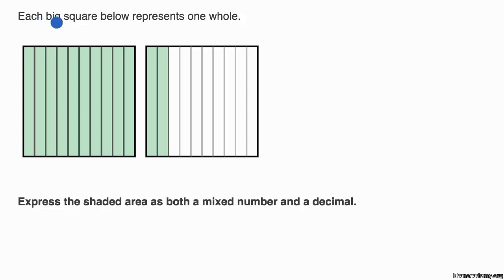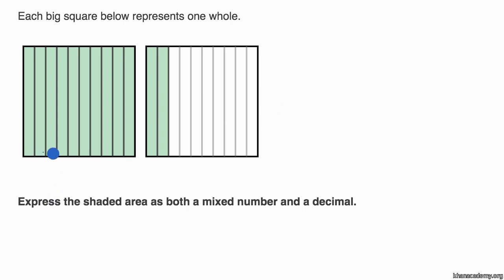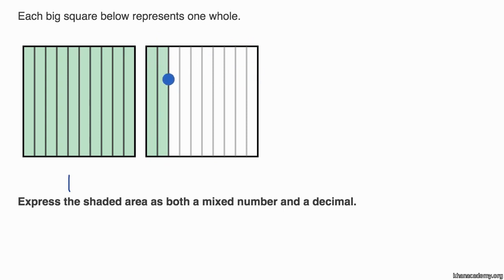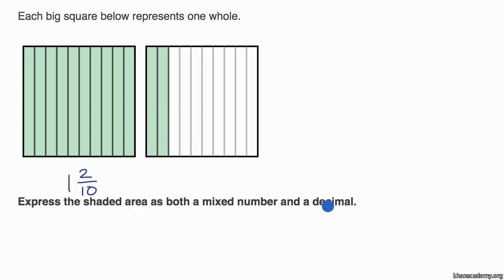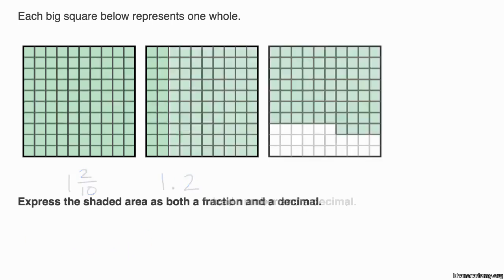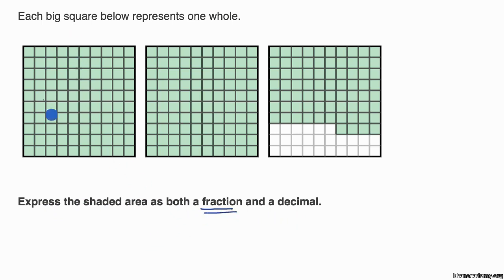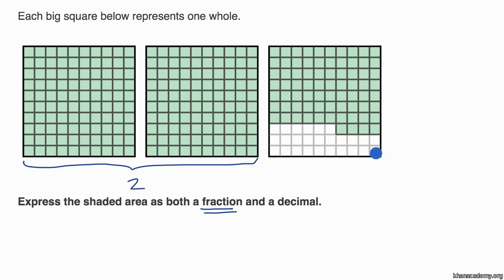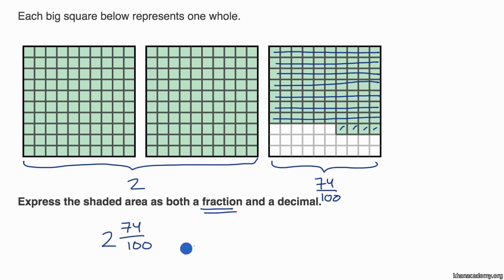Writing Decimals and Fractions greate than 1